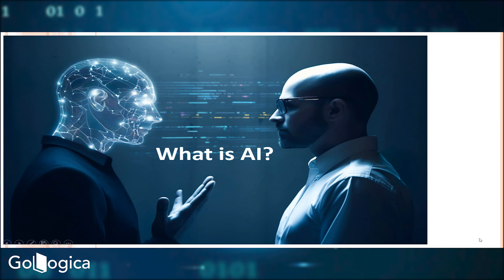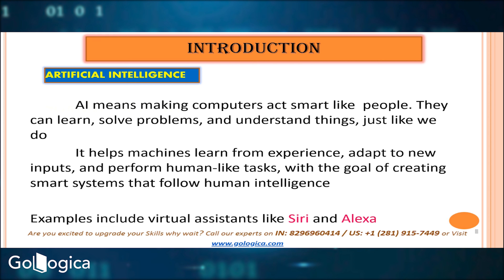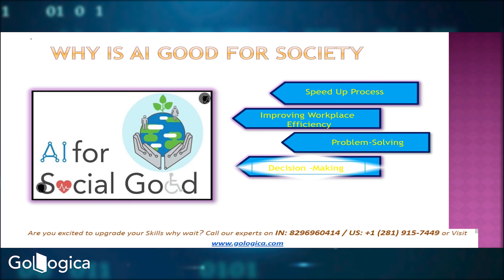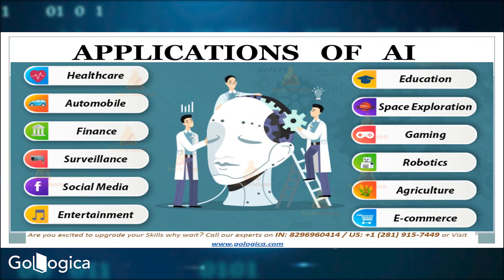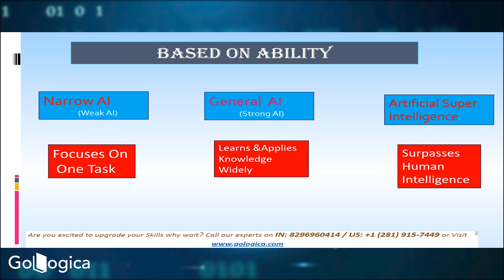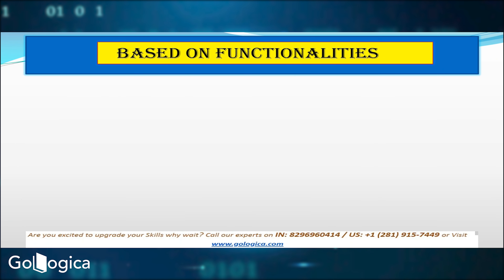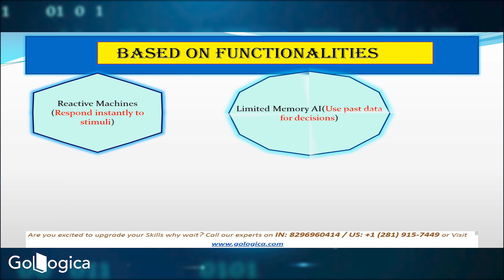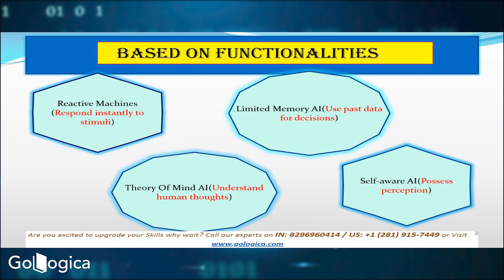What Is AI? | What is Artificial Intelligence | AI In 15 Mins | GoLogica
What Is AI? | Artificial Intelligence | What is Artificial Intelligence? | AI In 15 Mins | GoLogica

GoLogica Presents: What is AI?  Artificial Intelligence

Welcome to GoLogica's introductory YouTube video on Artificial Intelligence (AI)! In this enlightening presentation, we provide a comprehensive overview of AI, unraveling its mysteries and exploring its transformative potential.

Here's what you'll discover:
Understanding Artificial Intelligence: Gain a clear understanding of what AI is and its significance in today's digital age. Learn how AI enables machines to mimic human-like intelligence and perform tasks that traditionally require human cognition.
History and Evolution of AI: Trace the history and evolution of AI, from its inception to the present day. Explore key milestones, breakthroughs, and influential figures that have shaped the development of AI technology.
Types of AI: Explore the different types of AI, including narrow AI (also known as weak AI) and general AI (also known as strong AI). Understand the capabilities and limitations of each type and their respective applications.
AI Applications: Discover real-world applications of AI across various industries, including healthcare, finance, transportation, entertainment, and more. Learn how AI is revolutionizing processes, driving innovation, and enhancing productivity.
Machine Learning and Deep Learning: Delve into the fields of machine learning and deep learning, which are subsets of AI. Understand how these techniques enable machines to learn from data, make predictions, and improve performance over time.

👍 Enroll for GoLogica Artificial Intelligence and Deep Learning Training

 📕 Oracle NetSuite Embraces Generative AI to Transform Cloud ERP ➡
📕 Top 40+ Google Interview Questions and Answers for 2023 ➡